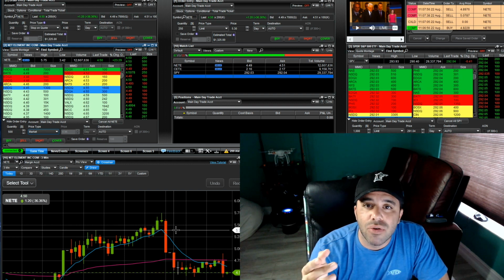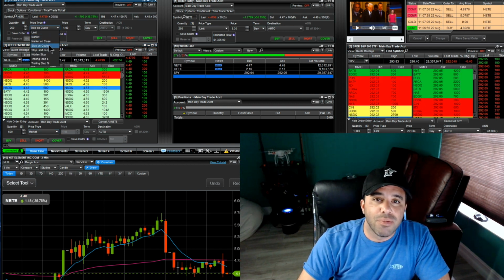How To Use Stop Orders On E Trade Pro